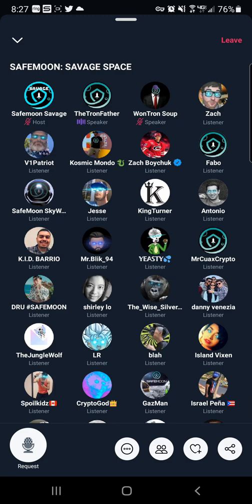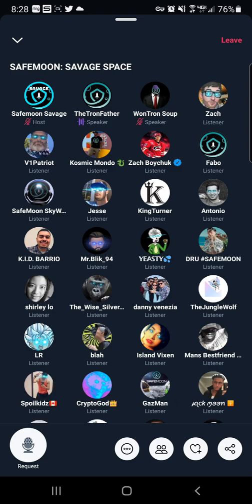Safemoon Tokenomics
TheTronFather and SafemoonSavage giving an a detailed lesson on Safemoon Tokenomics. For any questions please join the Safemoon Community on Twitter.

Thank you Tron!